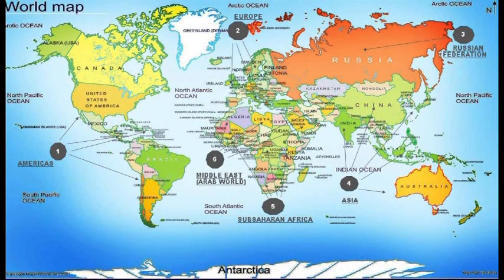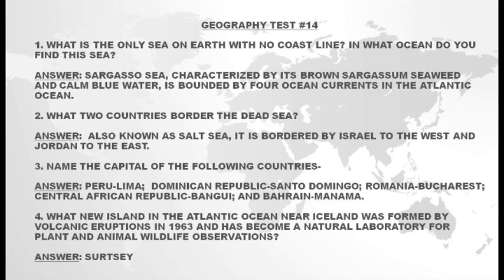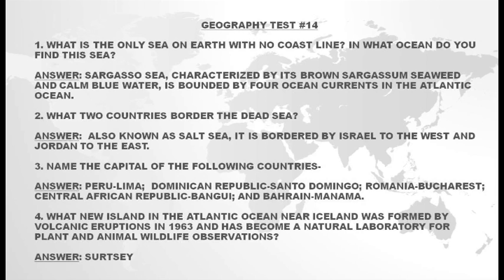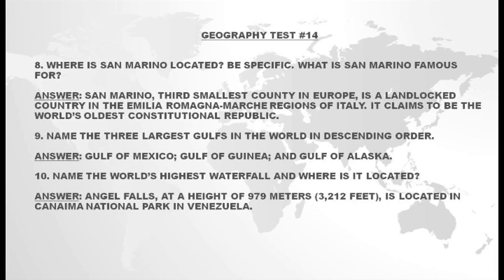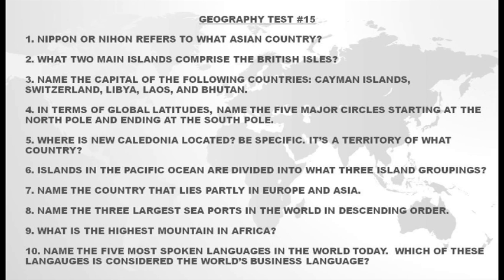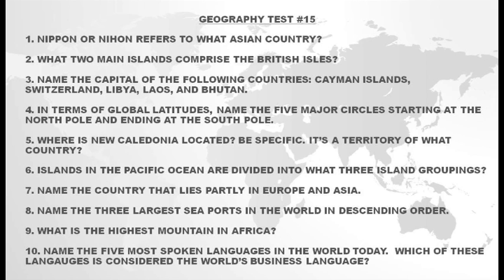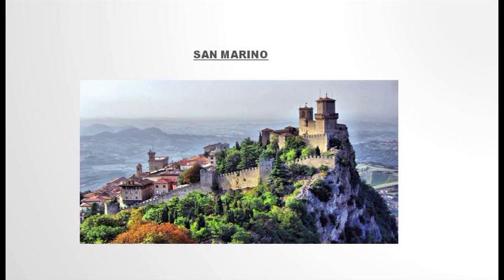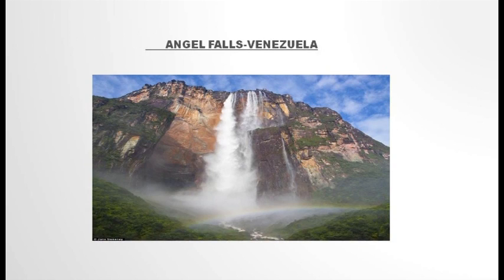Learning Geography with Gary LeFort, Test 15